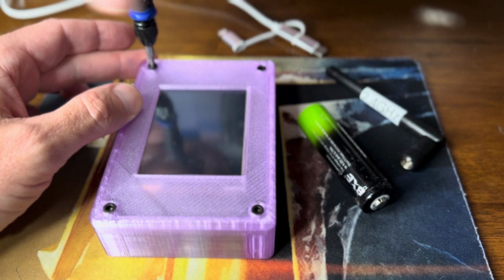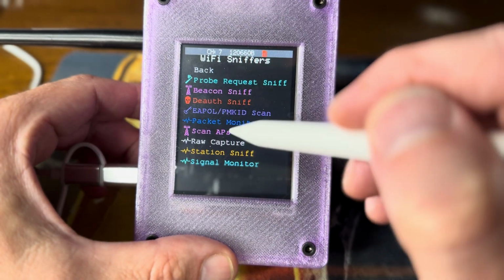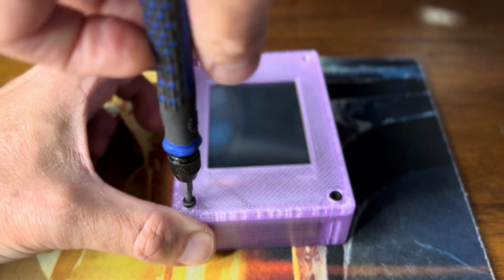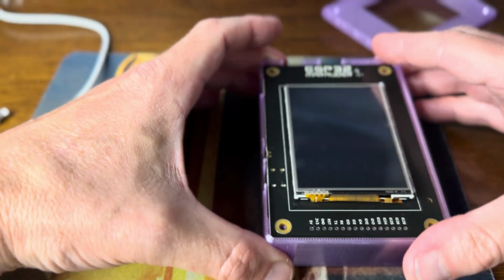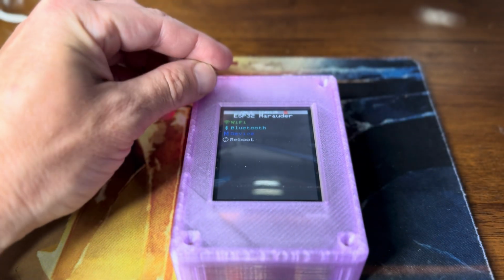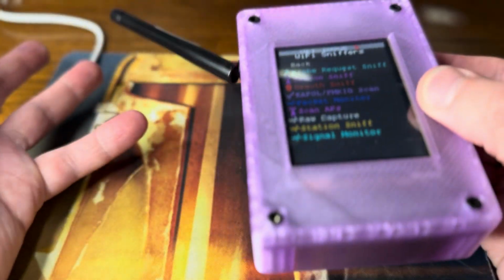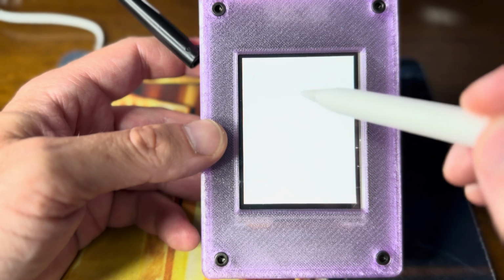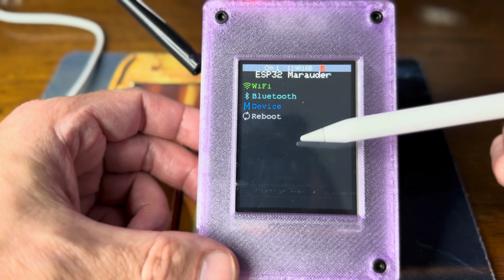ESP32 WIFI Marauder v6.1 - Touchscreen with Battery Installation by Justcallmekoko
The Marauder is a portable penetration testing tool created for WiFi and Bluetooth analysis. It comes installed with a suite of offensive and defensive tools all running on an ESP32.